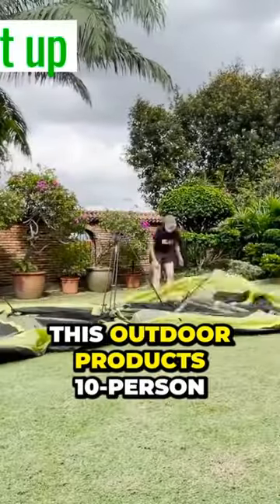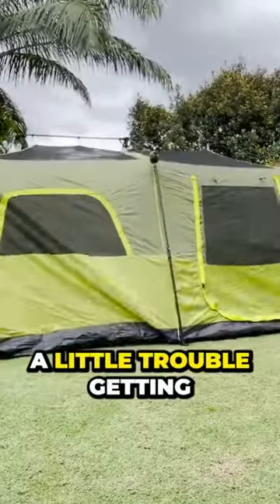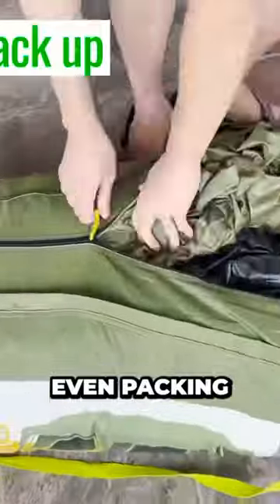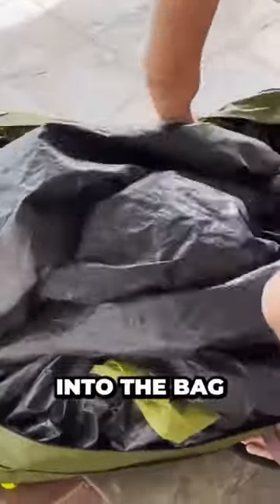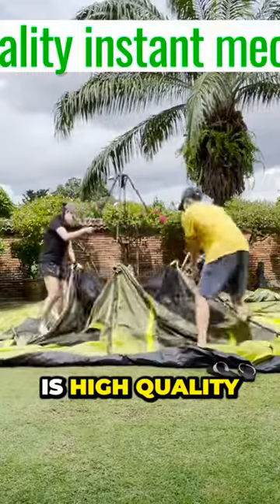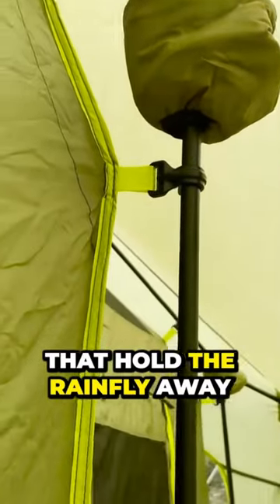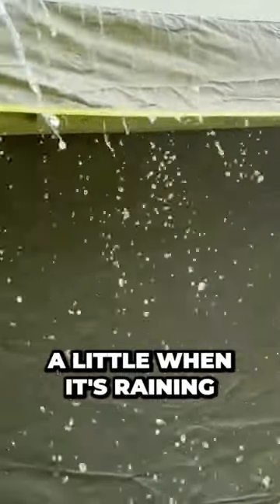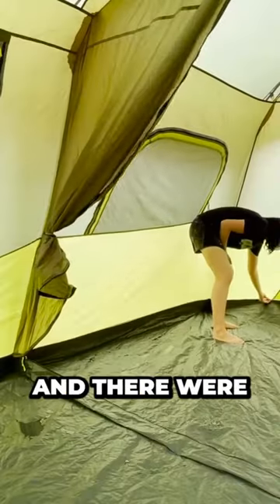shorts camping glamping summer vanlife camping shorts outdoors camp tent amazon